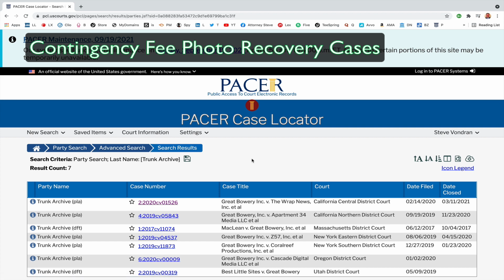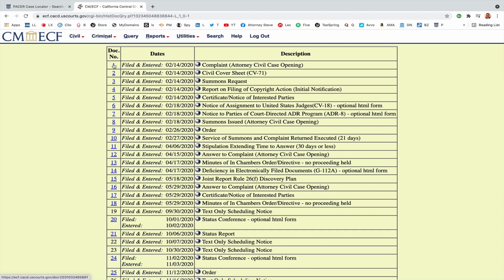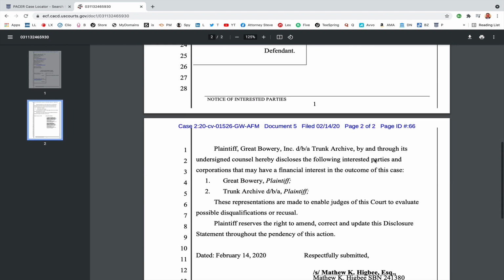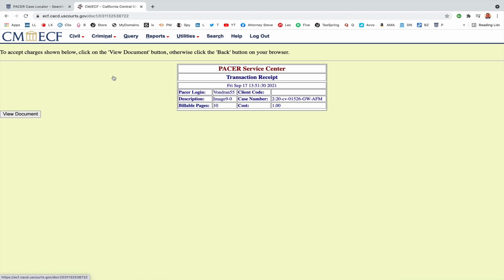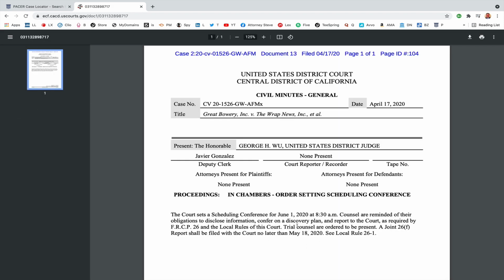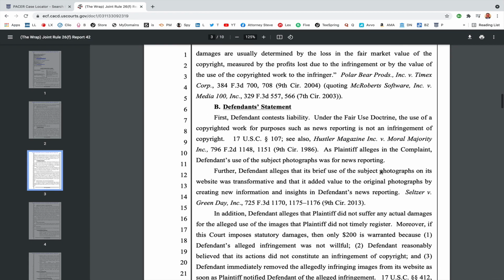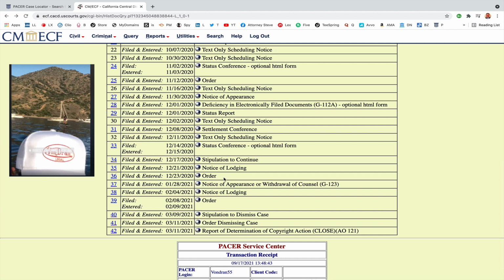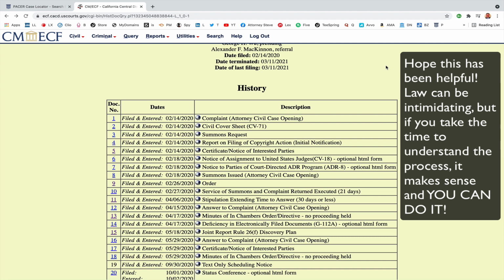How to review a Federal Court Docket by Attorney Steve®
TikTok Special - Book a “coaching” call
with Attorney Steve® or Frontline Lisee!!

In this great video Attorney Steve® - IP lawyer - shows you a general look at the Pacer "Federal Court Docket."  Anyone can setup an account and follow a case from beginning to end.  You can actually pull up the documents filed by the lawyers and parties and read the judges rulings on various motions.  It may look intimidating at first glance, but you can do it!